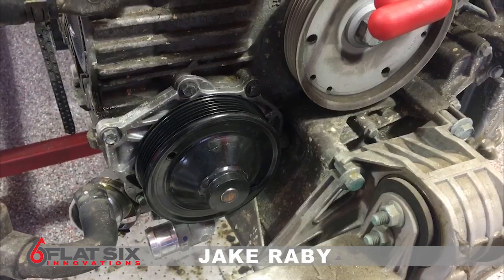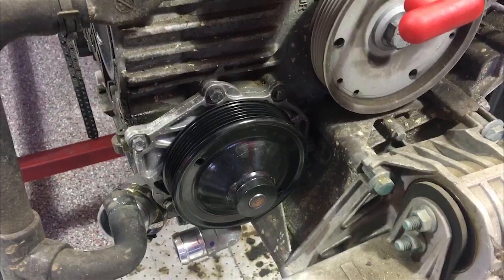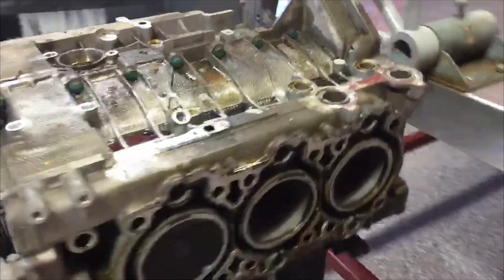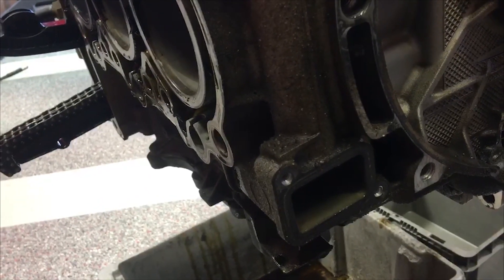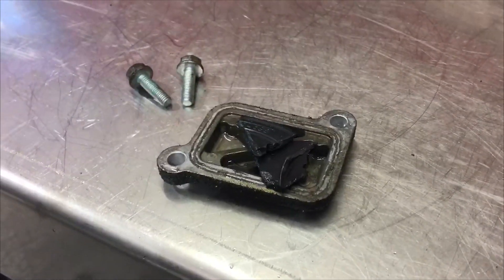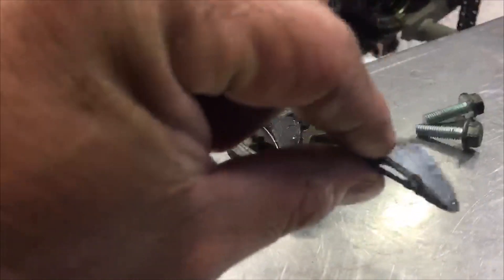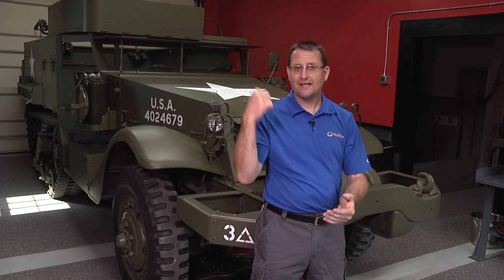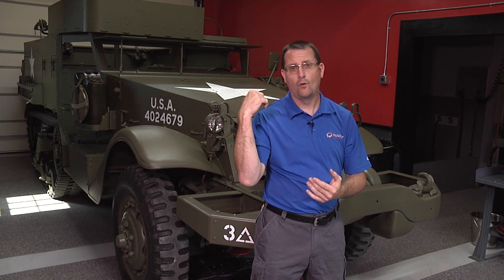Flat 6 Minute - When replacing a water pump is TOO late | Porsche 996, 997, 987, 986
In 2015, this owner replaced a water pump after the original one failed. The car was sent to Flat 6 Innovations because of confirmed IMS bearing failure, but something else was discovered. Flat 6 uncovered some interesting evidence during this disassembly of this Porsche M96 engine. Watch how Jake Raby quickly connects the dots.